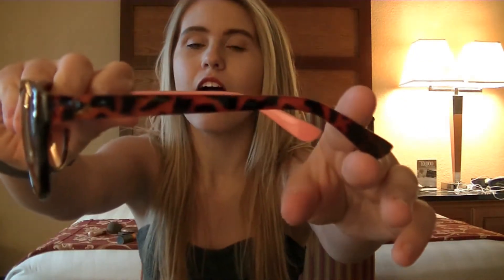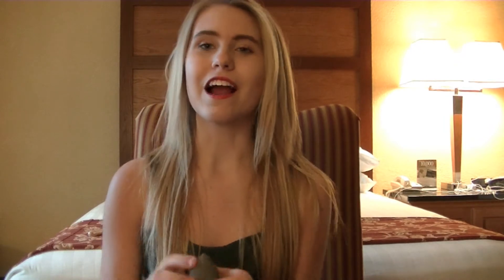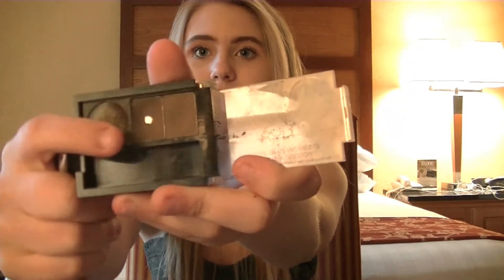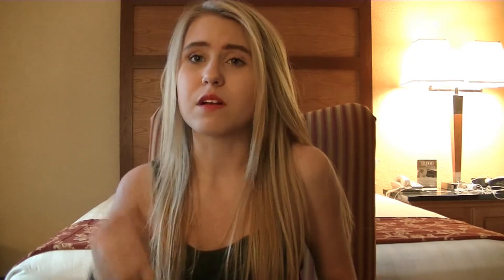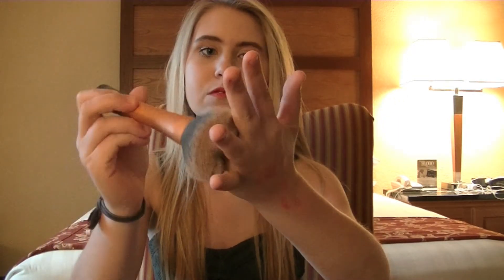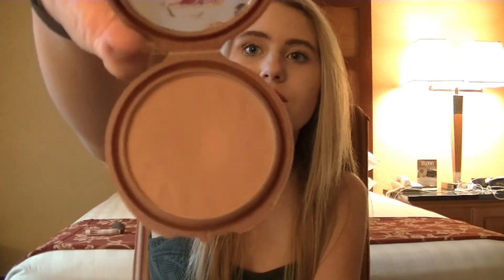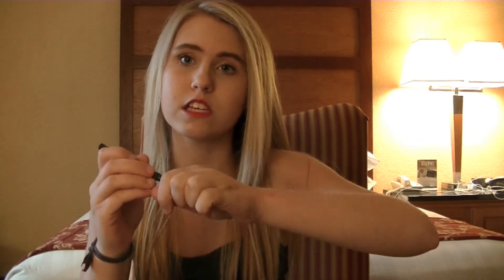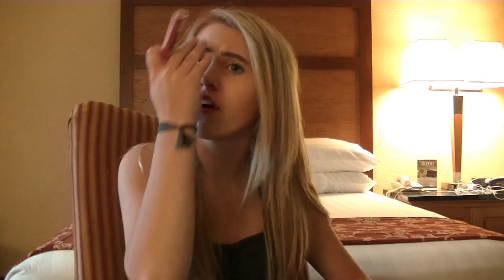June Favorites 2014| makeupbyemily06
Happy July! Wow...
I can't believe its already July like what happened to June!
Im sorry about all the different scenes in my recent videos! I just moved from Indiana to Texas and I got IKEA furniture so my room may take some time to get put together! Get excited for a new Room tour and updated Makeup Collection!

What Am I Wearing? Target Dress
What camera do I use? JVC Full HD Everio
Editor? iMovie
Thumbnail? PicMonkey